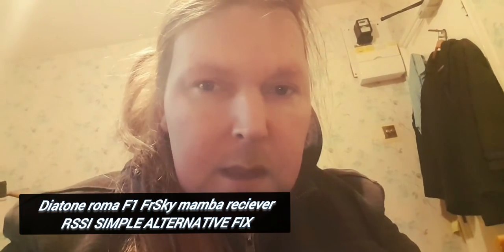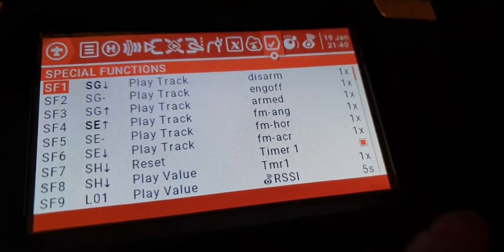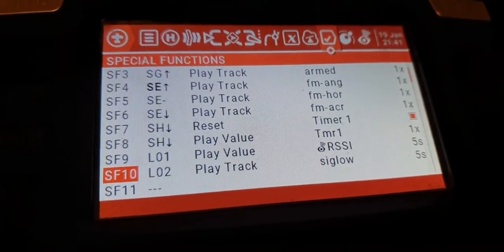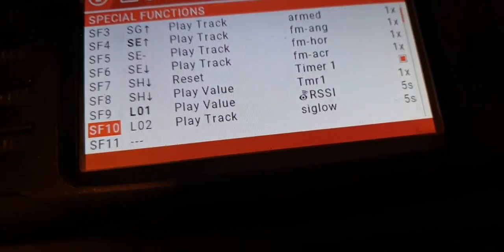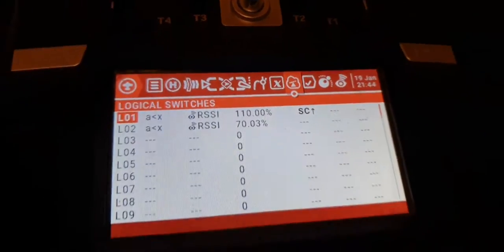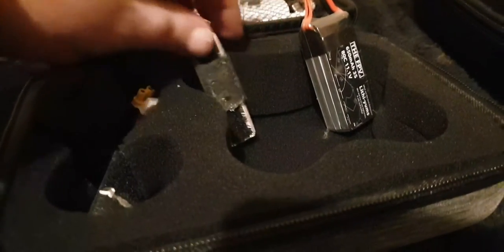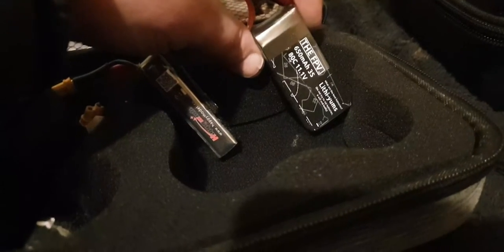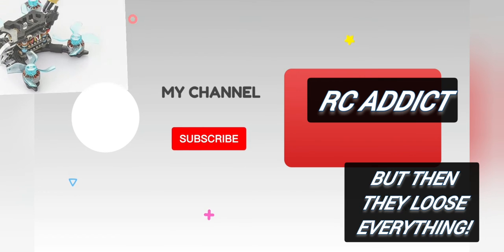DIATONE ROMA F1, FRSKY RSSI SPEAKING WARNING, ON or off LOGIC settings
WHEN I BROUGHT THE DIATONE ROMA FI, I BROUGHT AN ELRS MATEKSYS RX CERAMIC ANTENA BUT BOUND THE FRSKY IN D16 MODE AND ALL WORKED WELL UNDER RECIEVER SBUS.
IT SEEMS THIS WAY ALTITUDE WORKED THROUGH SMARTAUDIO BUT COULD ONLY SEE 4 ITEMS IN MT RADIOS TELEMETRY!
SO THIS IS HOW I WILL KNOW MY RSSI AS A %: SO FAR MAX 103% AND MIN 87%" BUT I HAVNT GONE A DISTANCE YET!
Betaflight lua not working but you can change all on smart audio in goggles

THANKS
RC ADDICT!